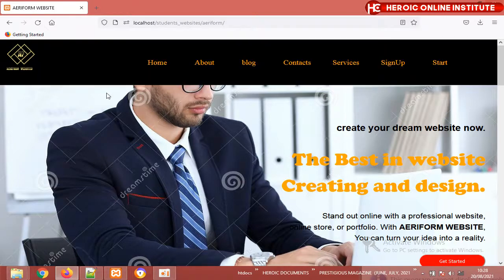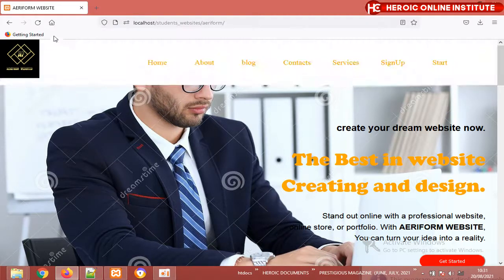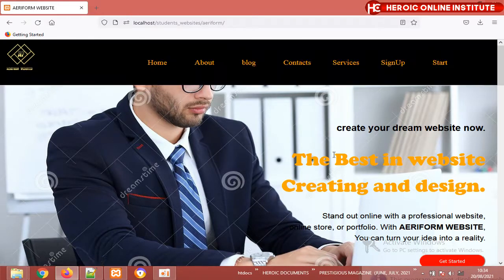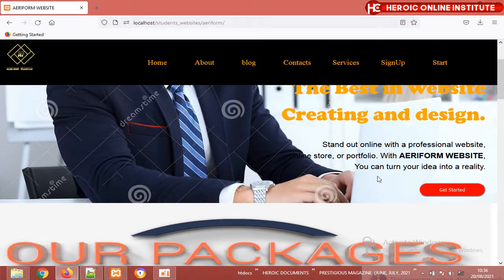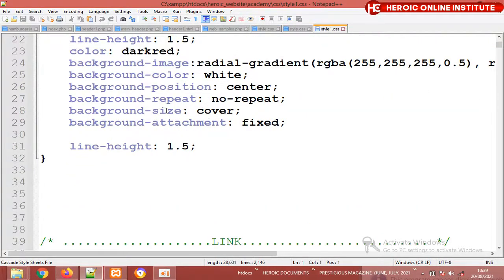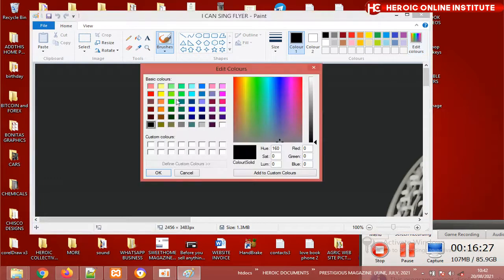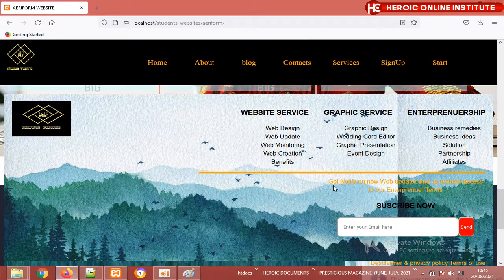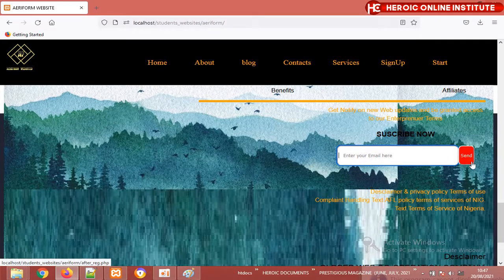1 Nzube's Website correction